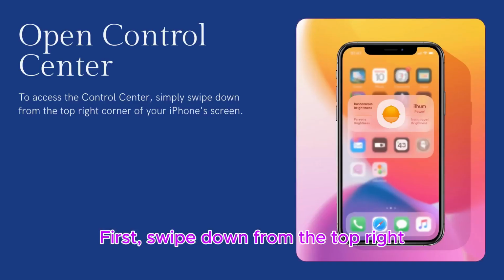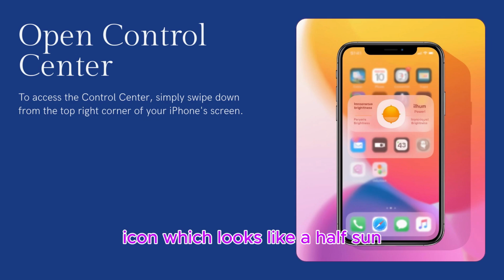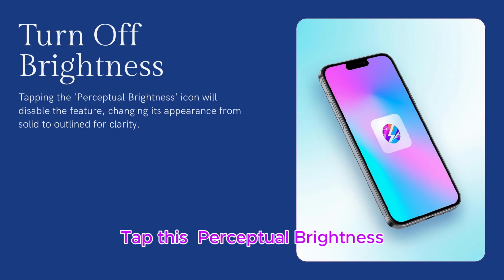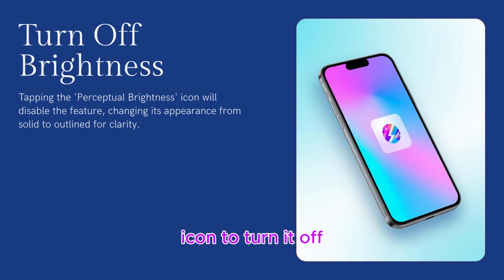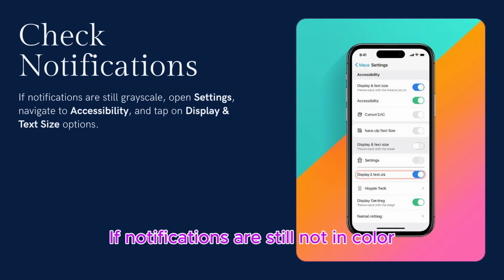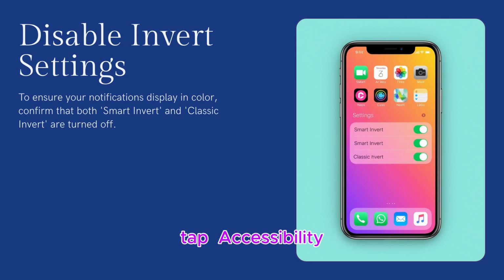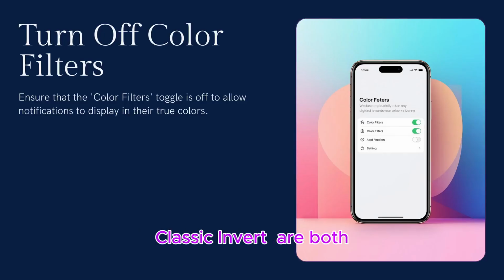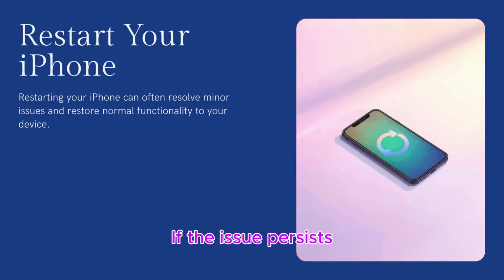How to Fix Black & White Notifications on iPhone After iOS 26 Update?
Fix black and white notifications on iPhone after iOS 26 update with this complete troubleshooting guide. Learn exactly how to restore color to your iPhone alerts and notification center. This tutorial from How Leap covers essential fixes including checking your Display Accommodations settings, turning off Grayscale in Accessibility Shortcuts, verifying Color Filters aren't enabled, and performing a simple hard reset to resolve the issue. We also explore how iOS 26 update settings may have changed your display preferences, causing black and white notifications, and show you how to revert these changes quickly. Master your iPhone display settings and bring back vibrant notifications today.